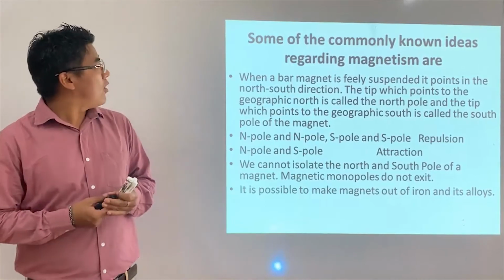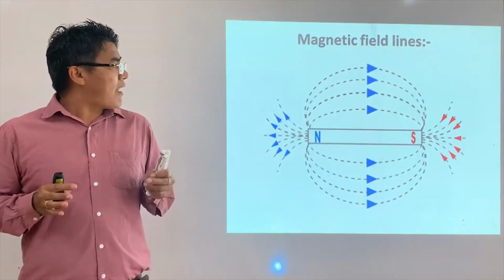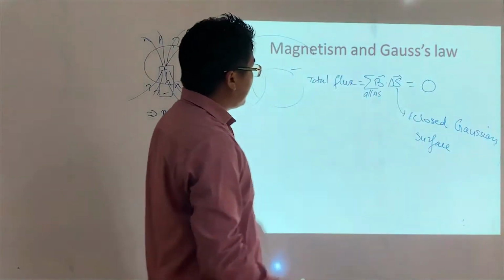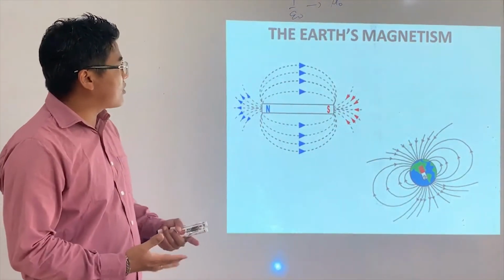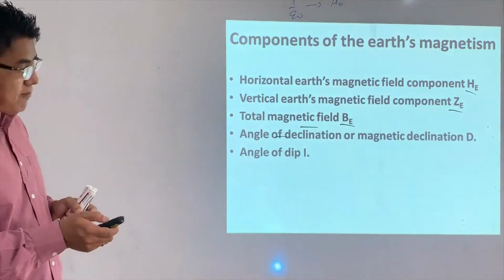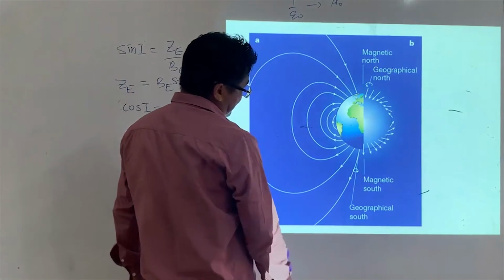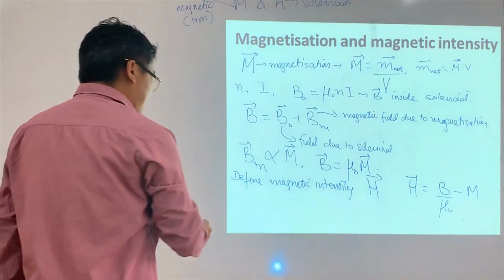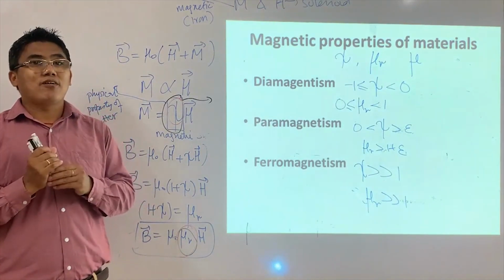Class 12 Physics Magnetism And Matter Part 1